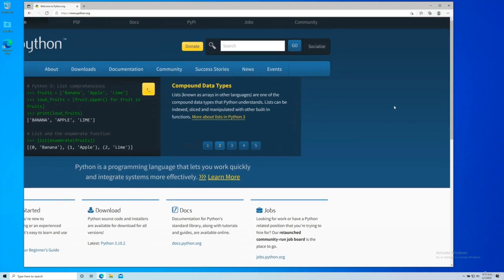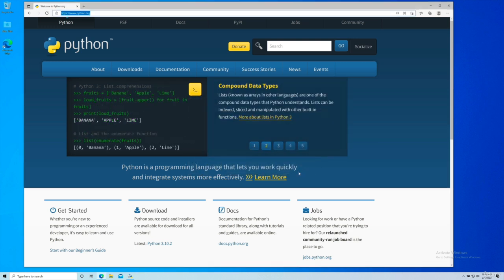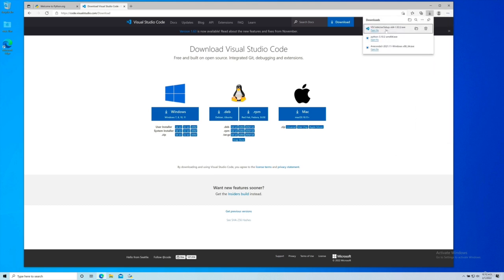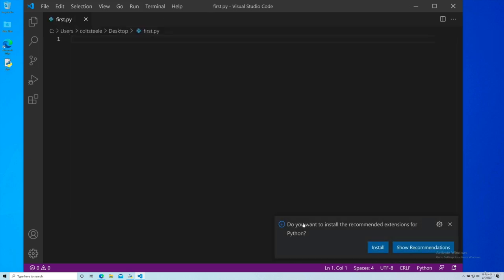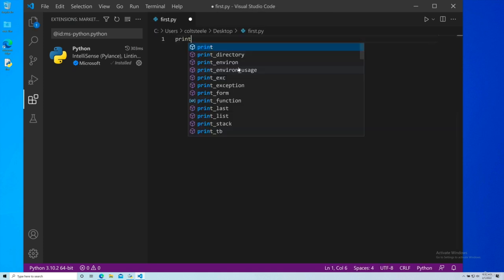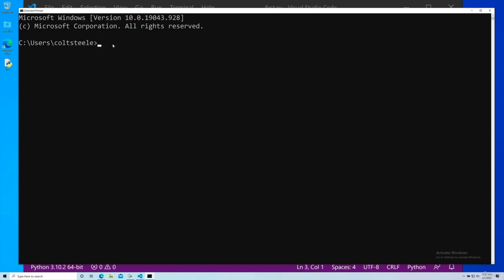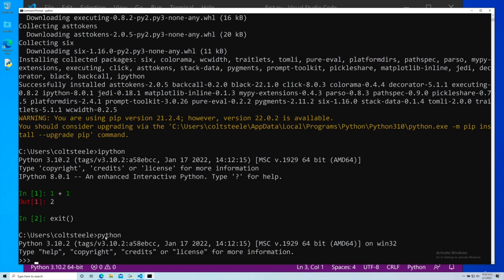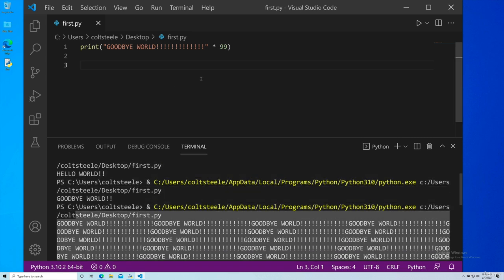4 Installation For Windows Users